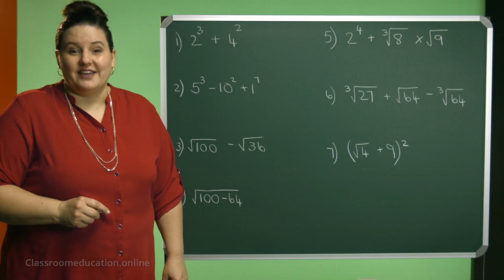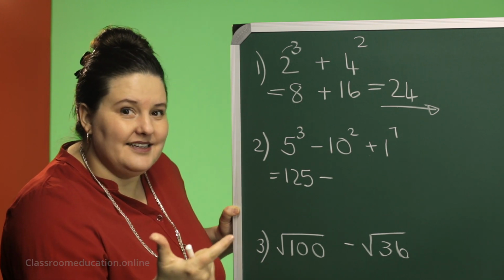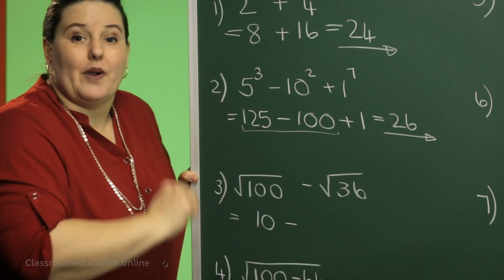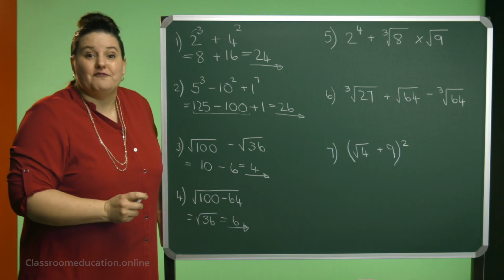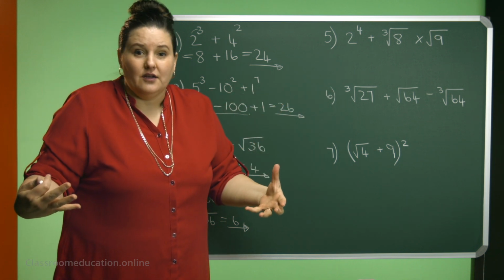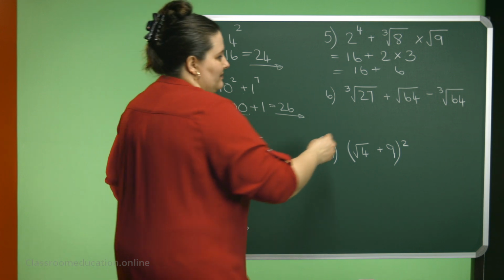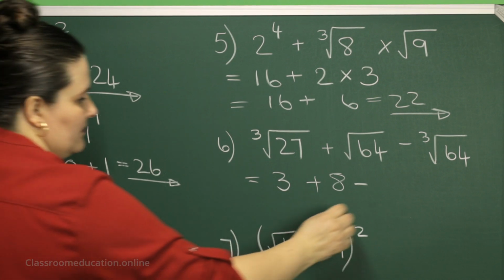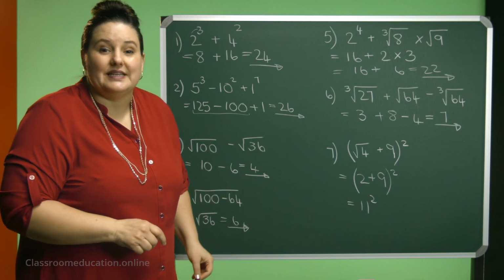Exponents - Calculations exercises - for Grade 7 (12 years and older)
This video consists of calculations to practice the laws of exponents on a basic level. The order of operations plays an important part and Grade 7 learners, ages 12 and up, will benefit to practice the different calculations.

Skip to:
0:00 Introduction
0:09 Calculations
0:25 Calculation 1
1:11 Calculation 2
2:05 Calculation 3
3:02 Calculation 4
3:53 Calculation 5
6:21 Calculation 6
7:39 Calculation 7